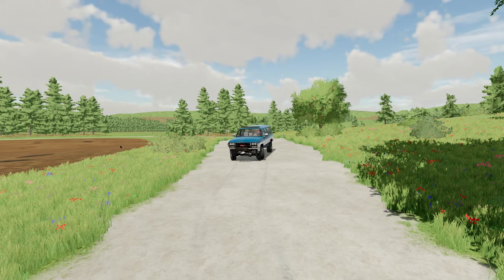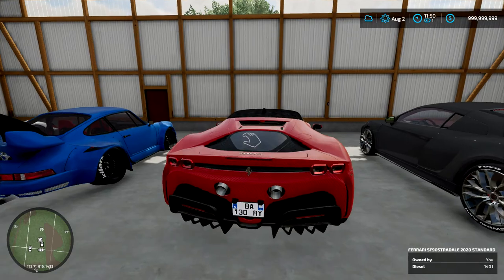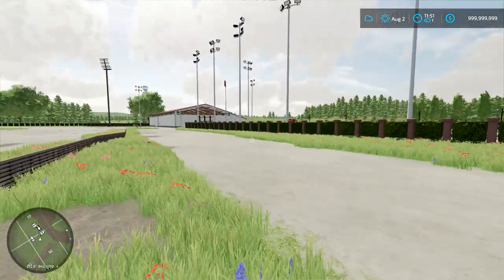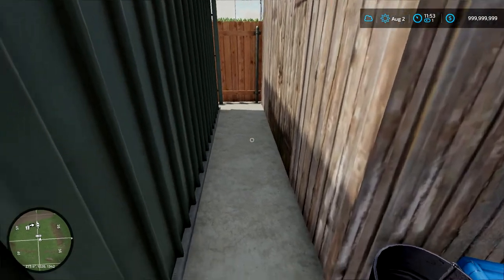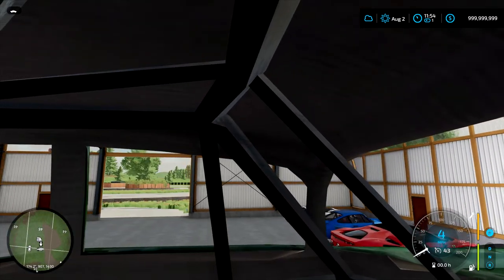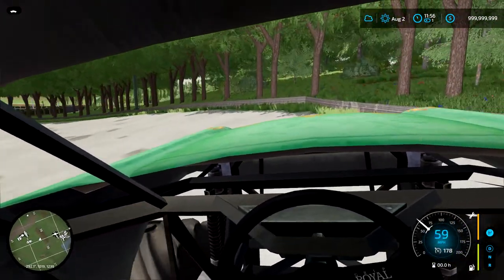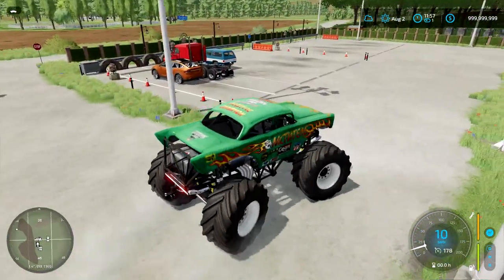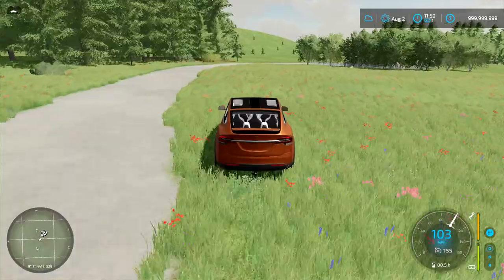We got in a crane Wreck... (Rich uncle roleplay, FS22)